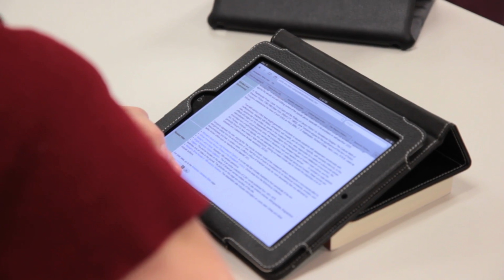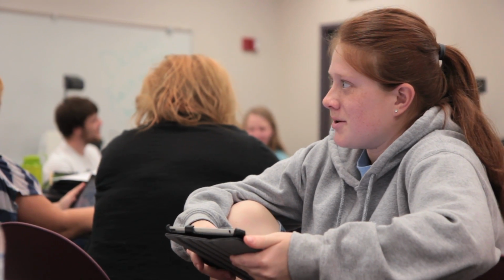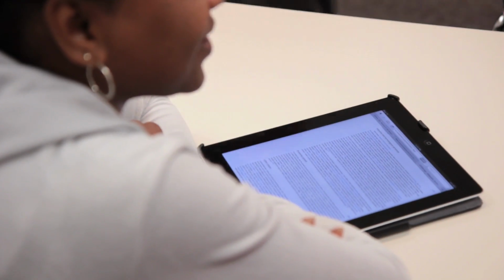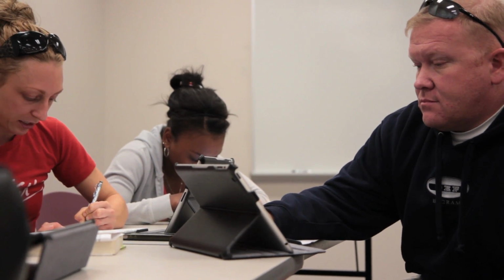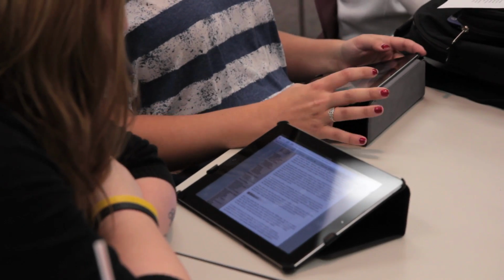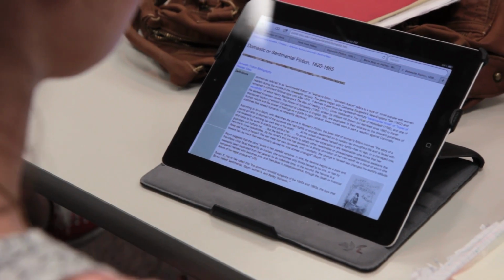Spring 2012 mLearning Scholars: Leslie Madsen-Brooks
History professor Leslie Madsen-Brooks discusses how iPads were used in her Women in the American West course.